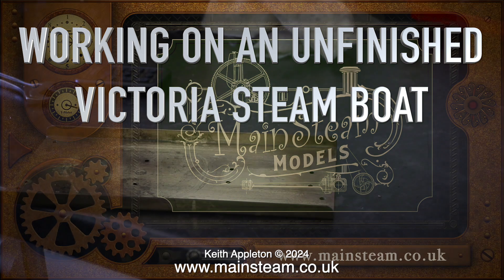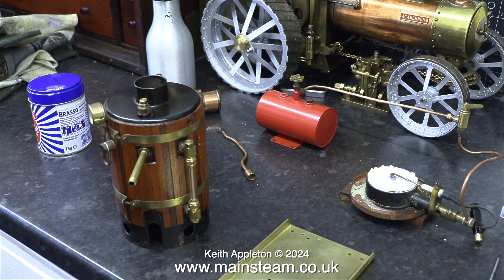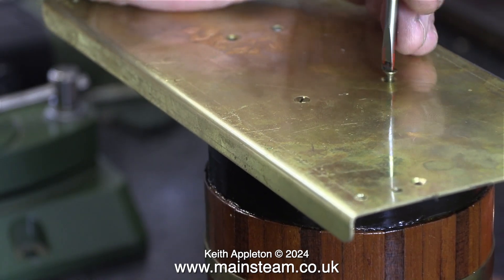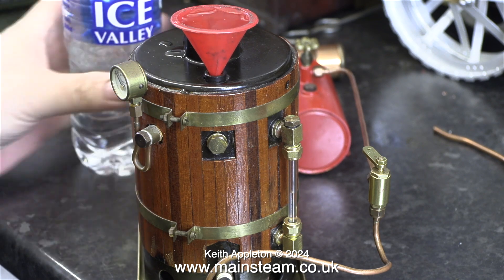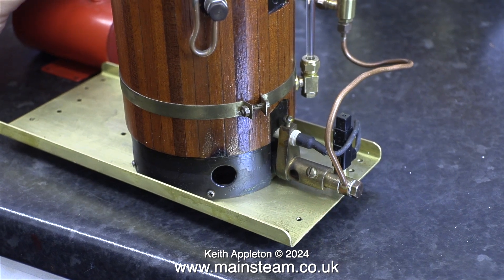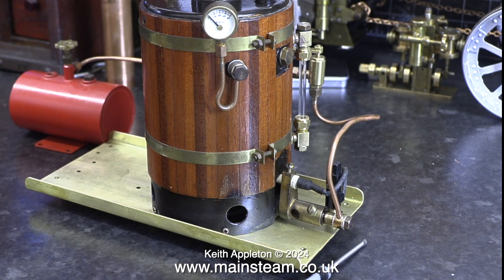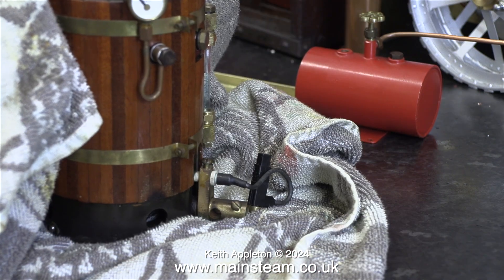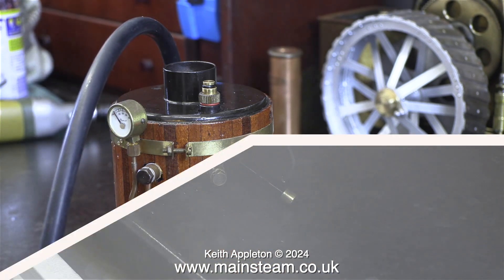WORKING ON AN UNFINISHED VICTORIA STEAM BOAT - PART #5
Working On An Unfinished Victoria Steam Boat - Part #5. Cleaning the Brass Baseplate. Refitting the Burner to the Boiler and checking for water leaks. Connecting the gas and lighting it then showing something that you must NOT do under any circumstances.